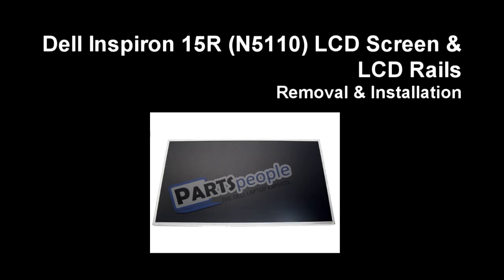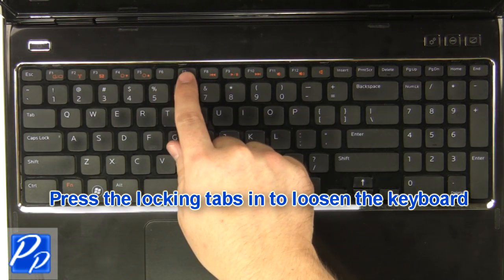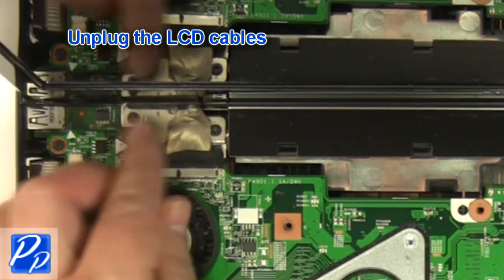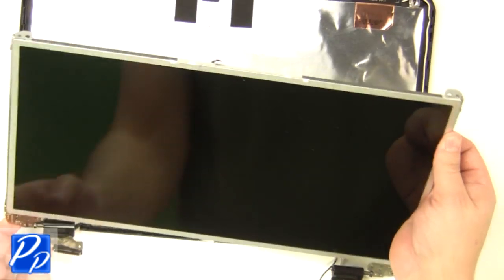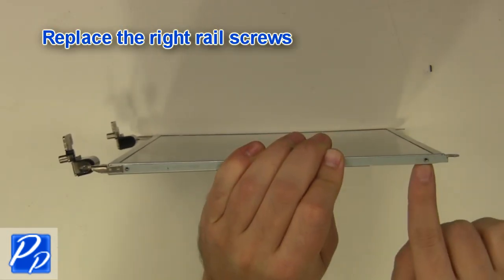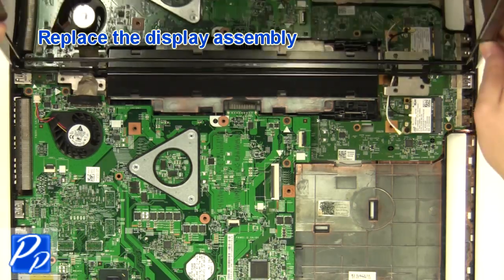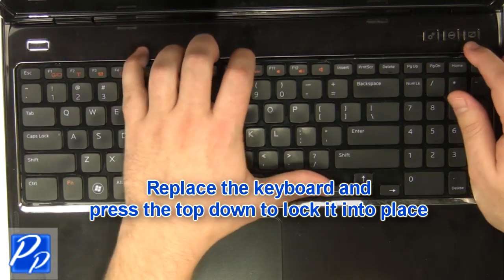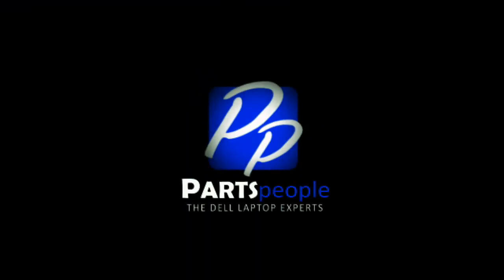Dell Inspiron 15R N5110 LCD Screen & LCD Rail Replacement Video Tutorial